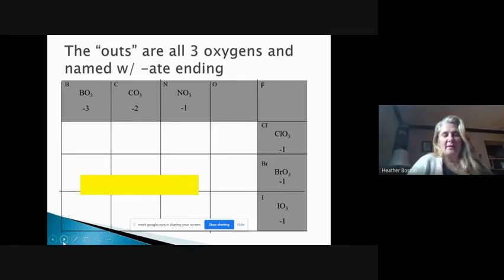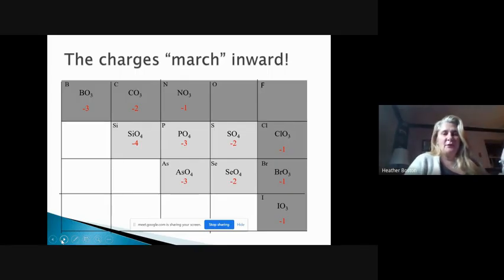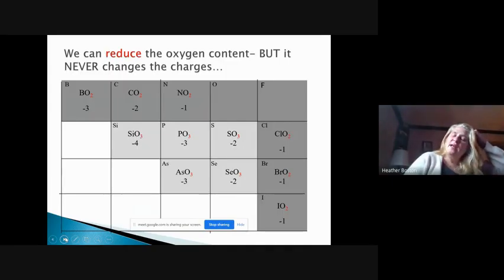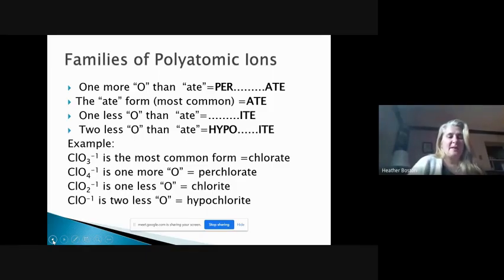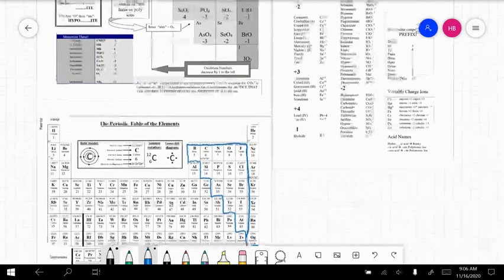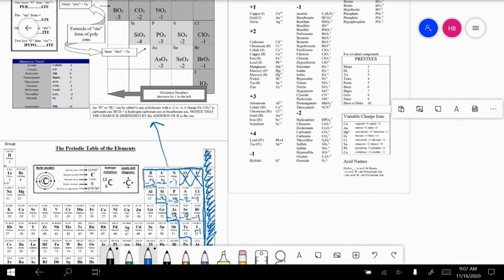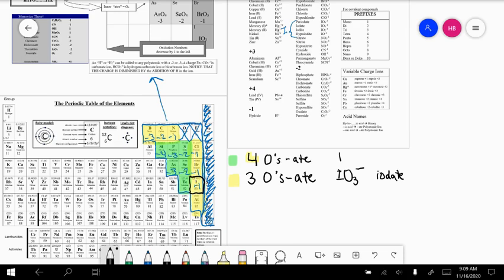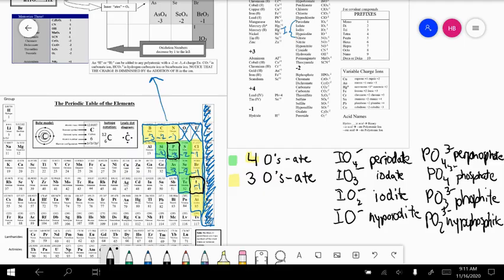Ins and Outs Chart